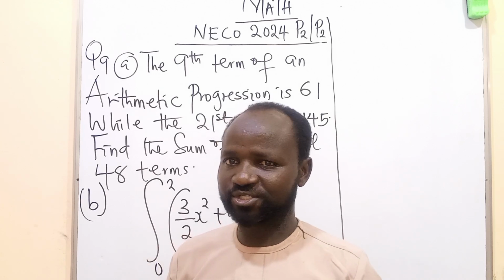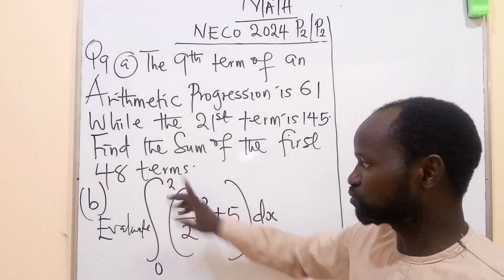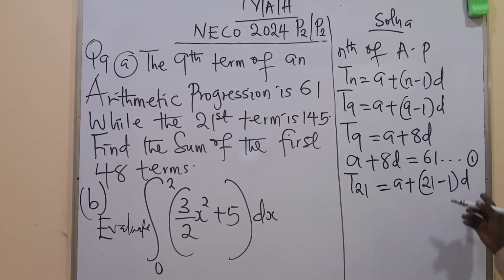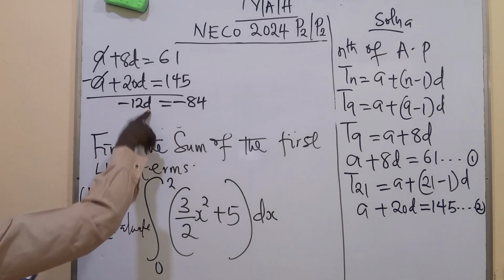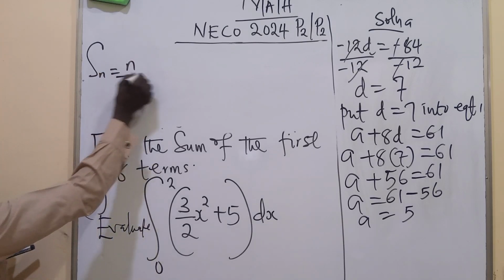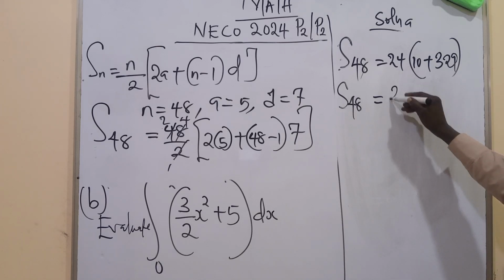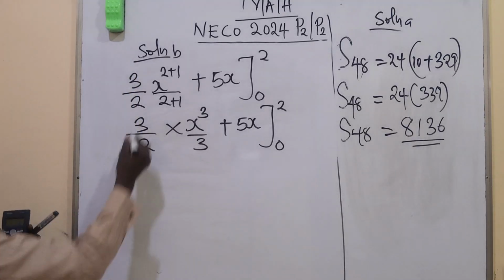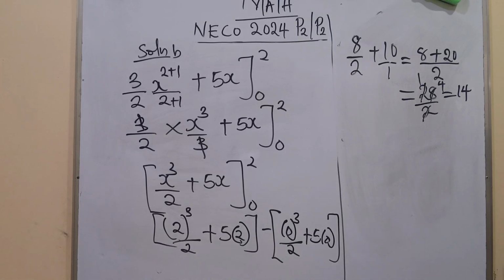# NECO SSCE MATHEMATICS MADE EASY # Theory part Section B . QUESTION 9.